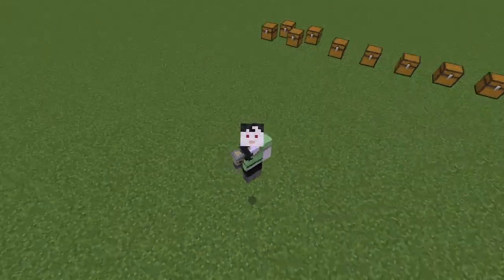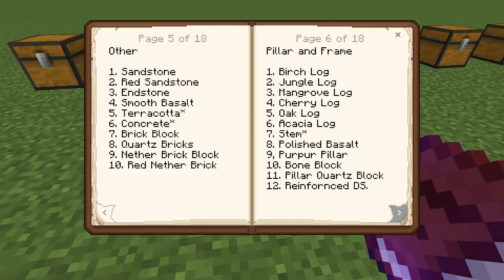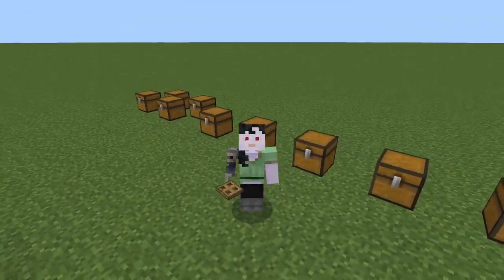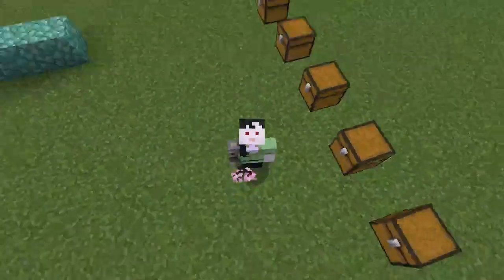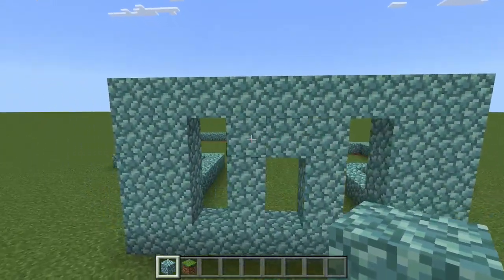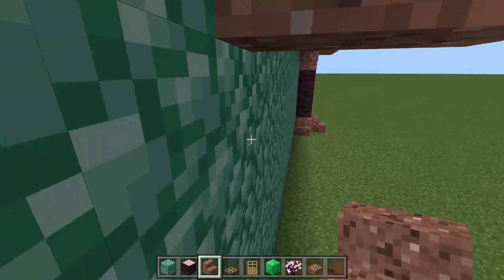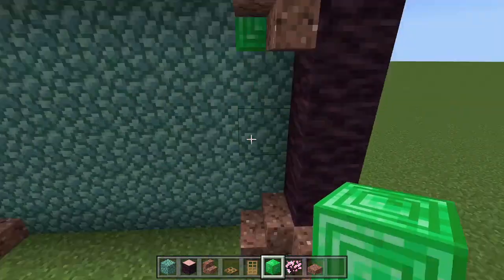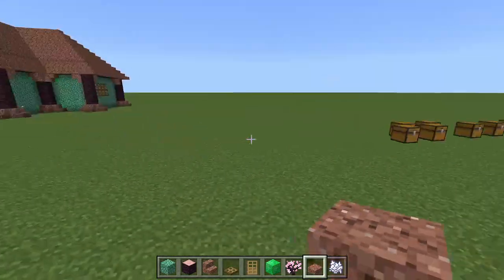I rolled DnD Dice to make a Minecraft Build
It went about as well as it sounds.

Trying something a little bit different.